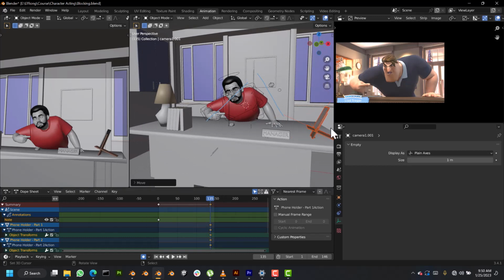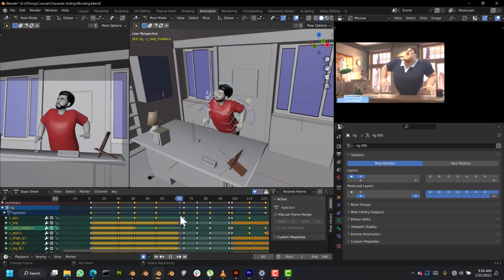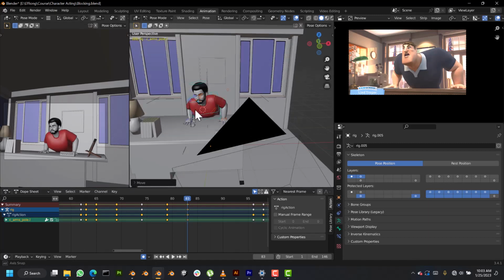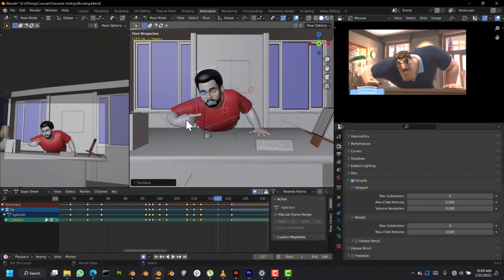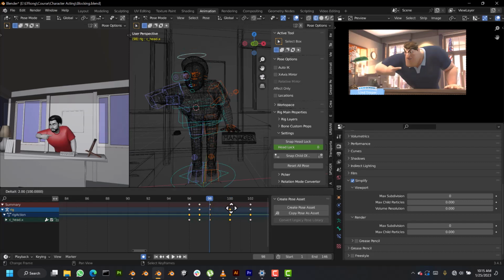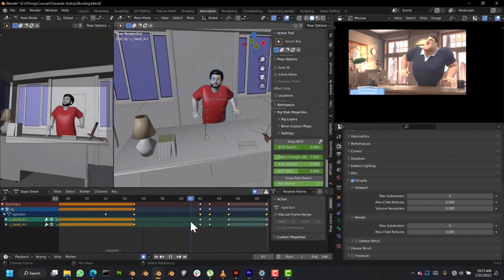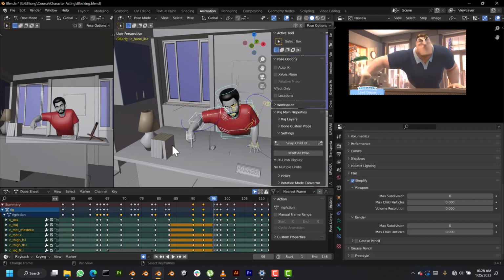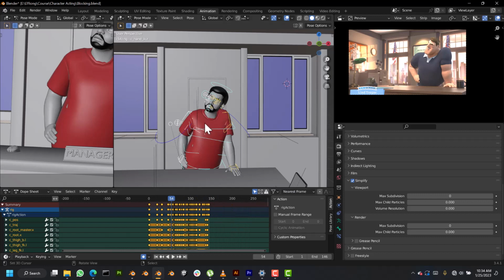BLENDER CHARACTER ACTING FOR ABSOLUTE BEGINNERS PT. 3 (BLOCKING 2)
In this 3D animation tutorial we will take a dive into the blender 3D user interface before we go into tips on the 3D modeling guide, this Animation software tutorial will show you Step-by-step animation tips. this is a Beginner 3D tutorial, Animation techniques, Rendering tips, Character Animation, and Motion graphics tutorials.